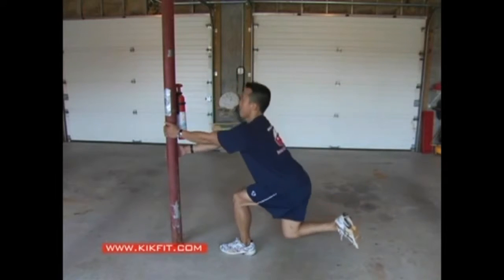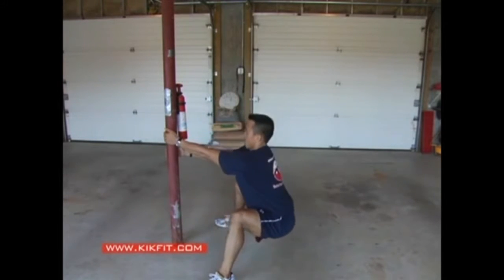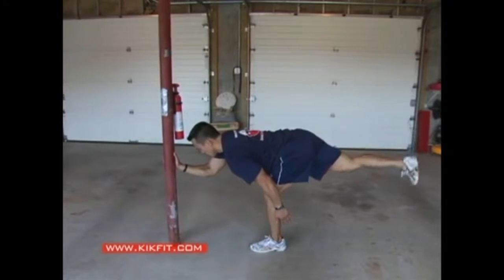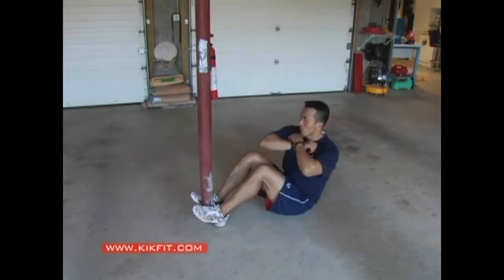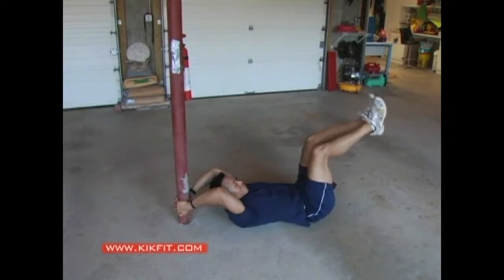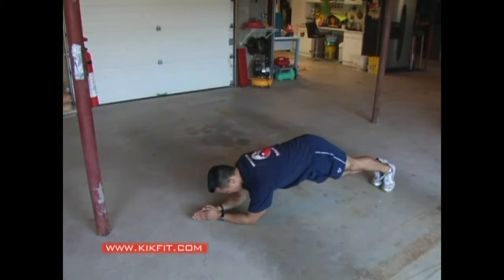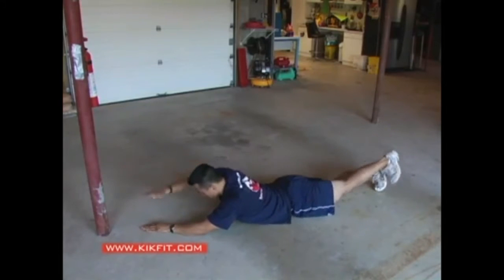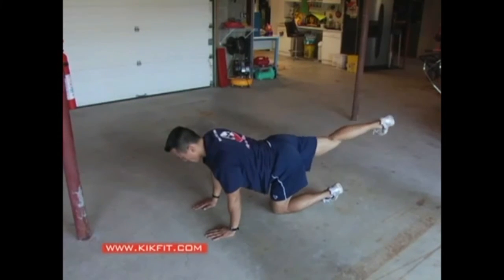Great Legs and Ab routine using a basement pole!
Do you want flat abs and sculpted legs? No equipment? No problem!
Use any pole, post or door and get this insane workout FREE!⭐️⭐️